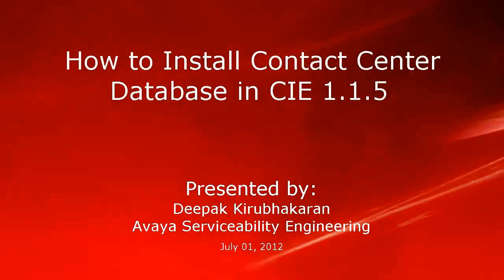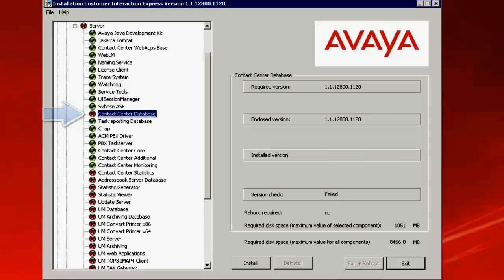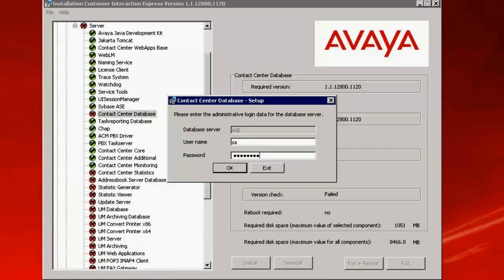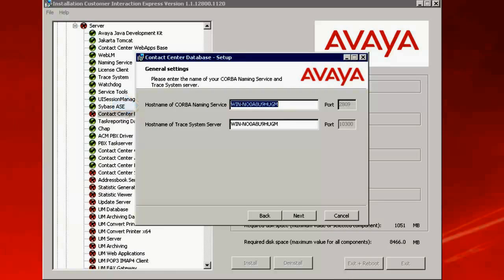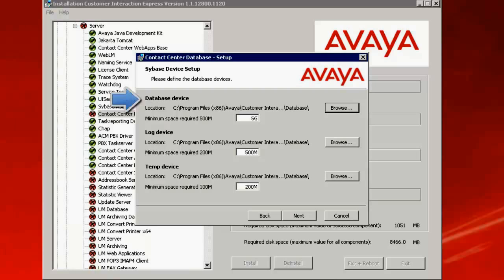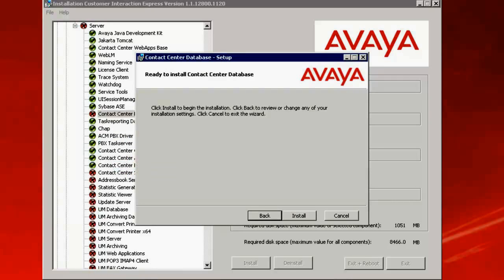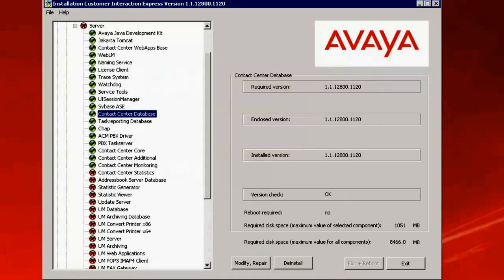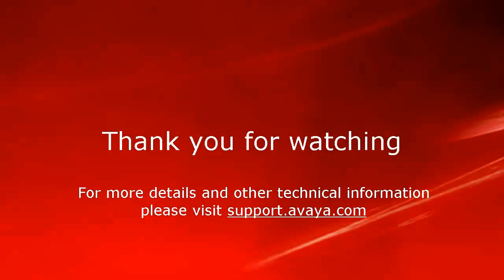How to Install Avaya Contact Center Database in CIE 1.1.5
This video takes you through the installation of contact center database in CIE 1.1.5. Produced by Deepak Kirubhakaran.